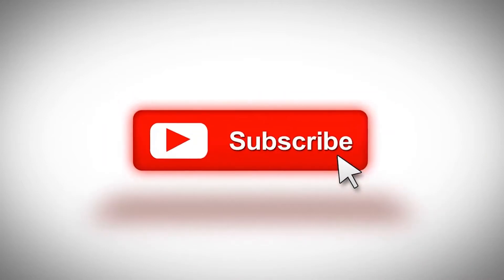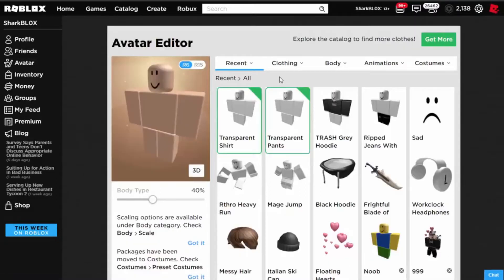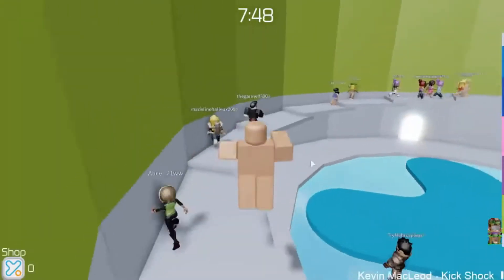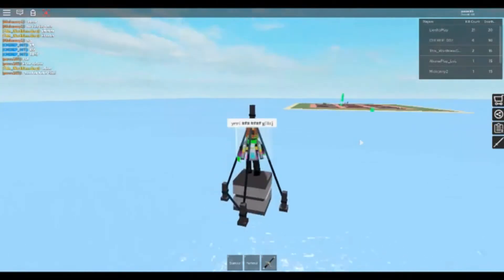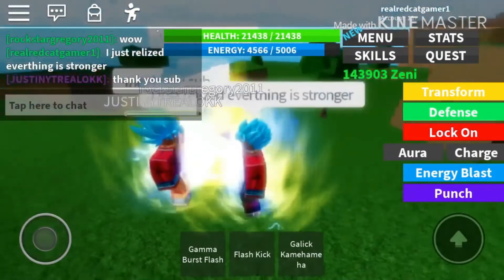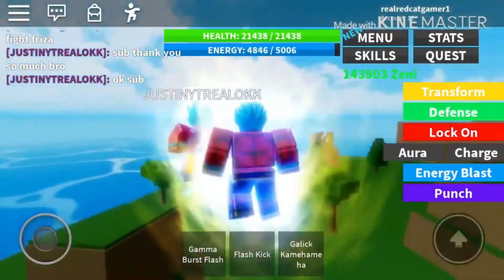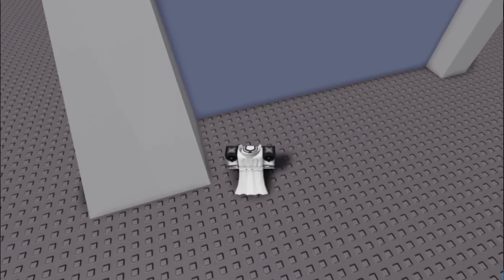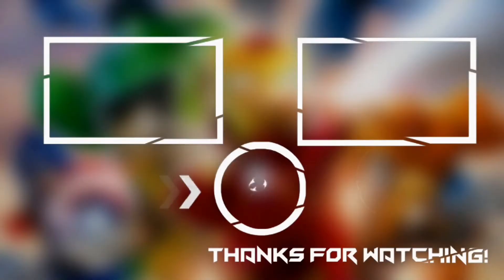The Top WORST and TERRIBLE ROBLOX GLITCHES in the Game!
Horrible glitches that will make you cringe or maybe even benefit from?

jailbreak 5 glitches